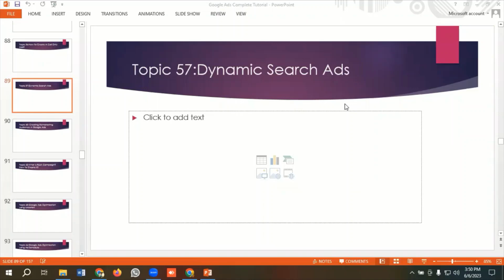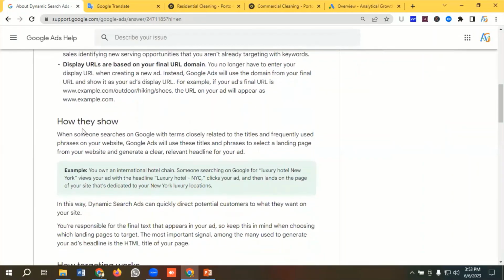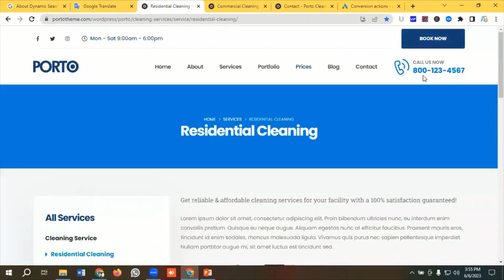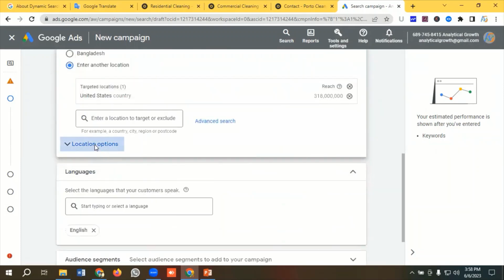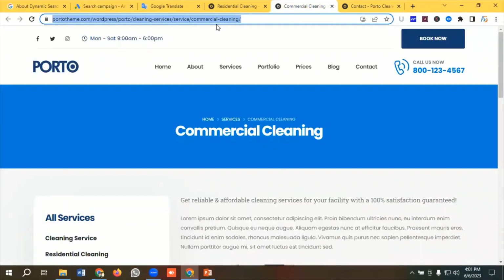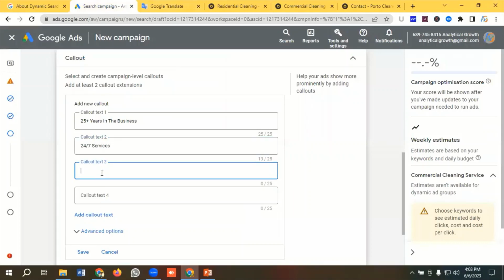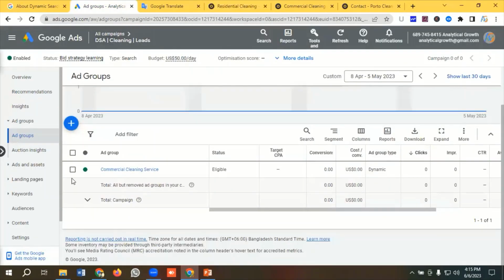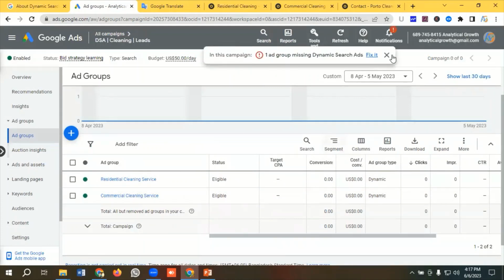How To Setup Dynamic Search Ads | Step By Step | Part 82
In this video, I will show How To set up Dynamic Search Ads. I will cover all the topics for setting up a proper dynamic search ads campaign.
If you want to get quality traffic to your landing page and increase CTR of your ads please watch this entire video.

👉 How to Support:

2. Choose the number of virtual coffees you'd like to buy.
3. Leave a personalized message to brighten my day!
4. Get ready for some awesome perks coming your way as a token of my appreciation.